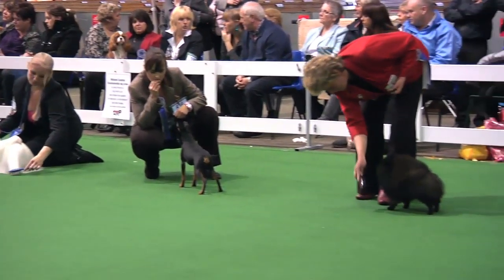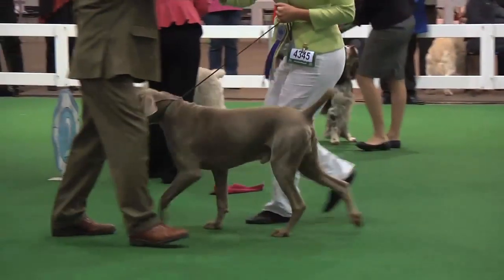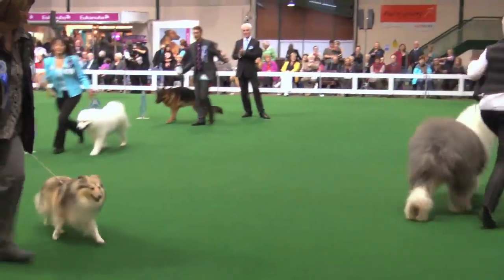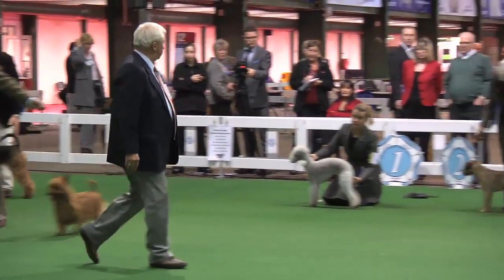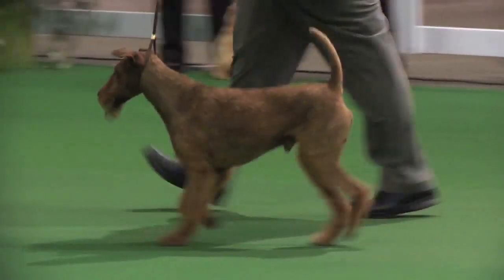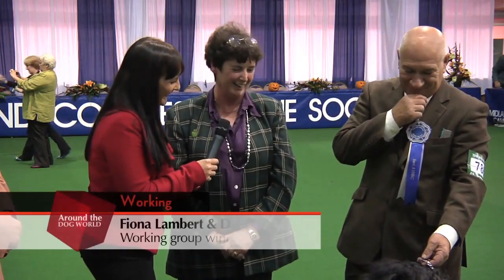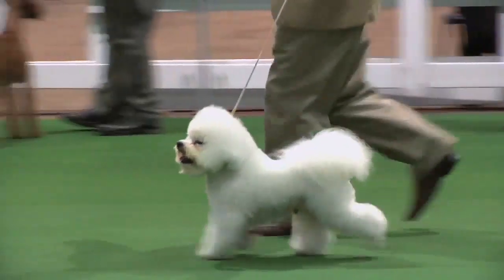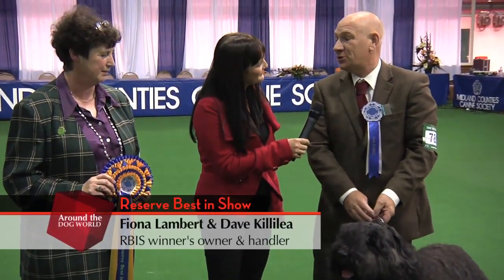Highlights of Midland Counties Dog Show 2011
Watch highlights of group and Best in Show judging plus expert analysis from Andrew Brace and Bonnie Scougall filmed by dogworld.tv.
Best in Show winner was Ch Del Zarzoso Salvame from Afterglow, better known as Dino, on his way to winning Top Utility breed 2011. The Bouvier des Flandres 'Mo' (Ch I'm Special Inessence Movado at Kanix) was runner-up in the Best in Show ring.

The group winners were:
Utility
Ch Del Zarzoso Salvame from Afterglow (Top Utility 2011) Standard Poodle

Working
Ch I'm Special Inessence Movado at Kanix
Bouvier des Flandres

Gundog
Sh Ch Trimere Tigra
English Springer Spaniel

Hound
Ch Bronia Lotario
Long-haired Dachshund

Pastoral
Ch Zottel's No Biz Like Show Biz
Old English Sheepdog

Terrier
Ch/Am Ch Fleet St Fenway Fan (Top Terrier 2011)
Irish Terrier

Toy
Ch Pamplona Bring Me Sunshine (Top Dog 2011)
Bichon Frise